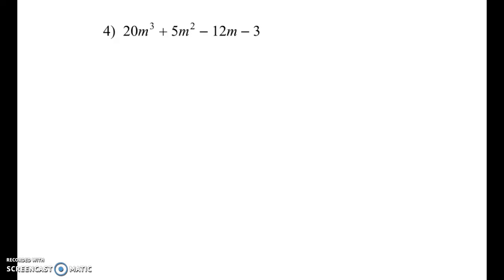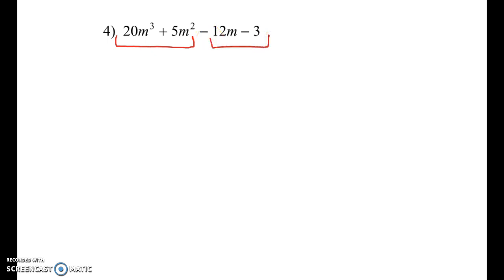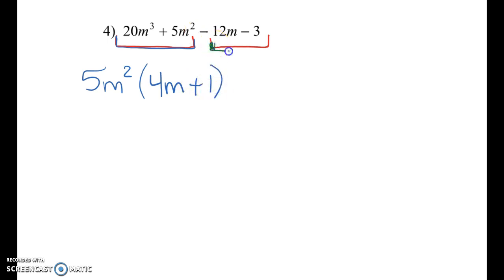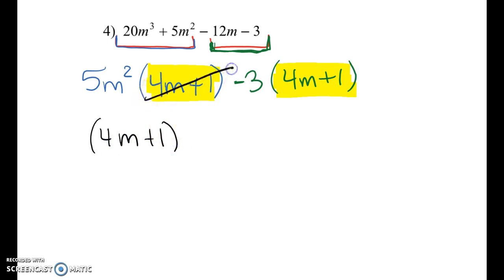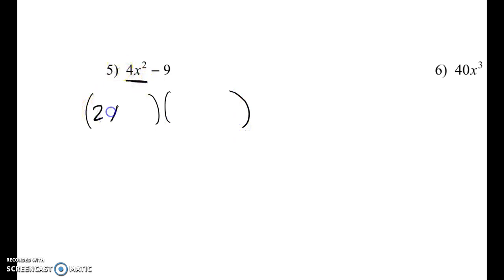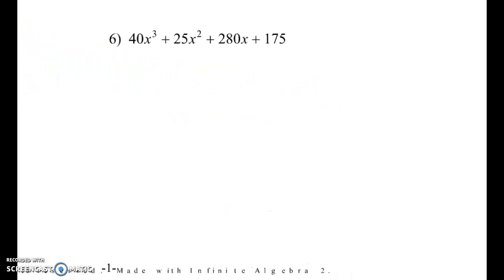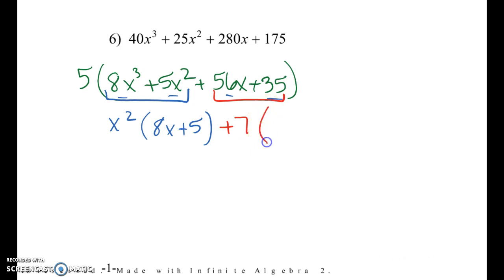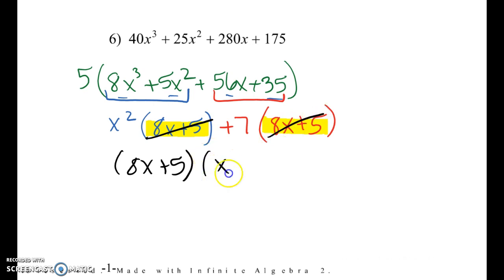6.4 Factor by Grouping & Difference of Squares